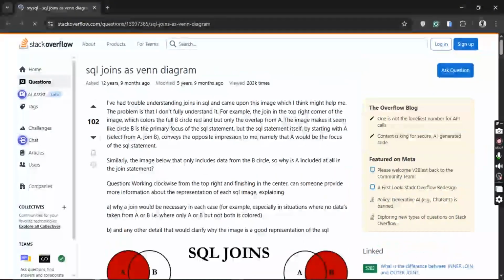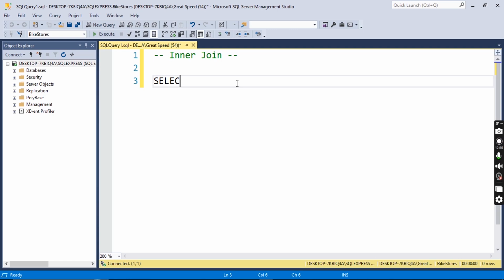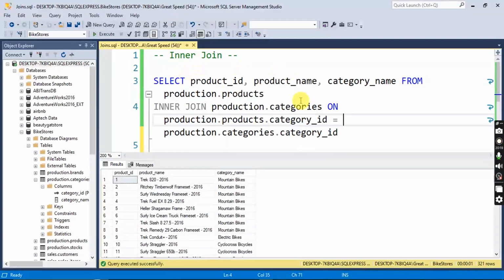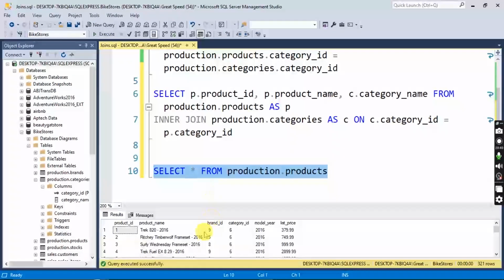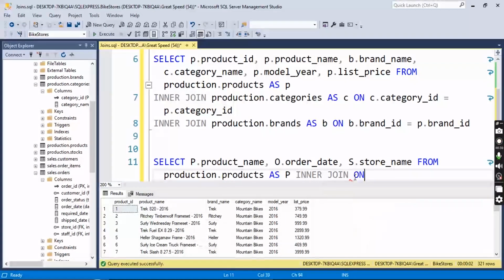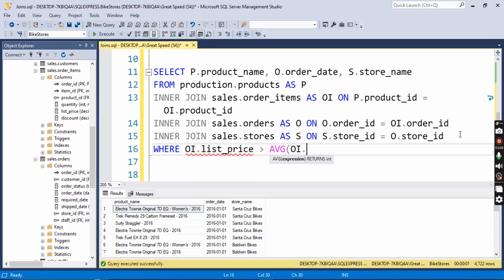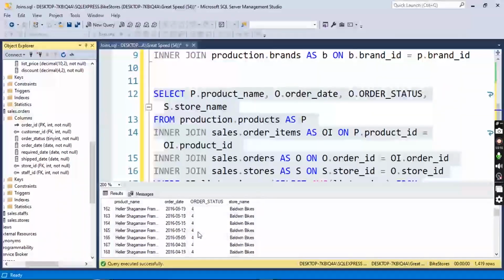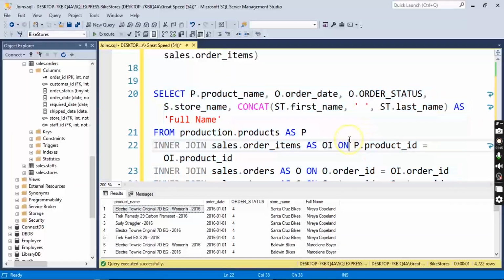SQL Inner Join With Live Coding Sessions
Learn how to combine tables using INNER JOIN in SQL with practical examples. Great for beginners learning database querying.